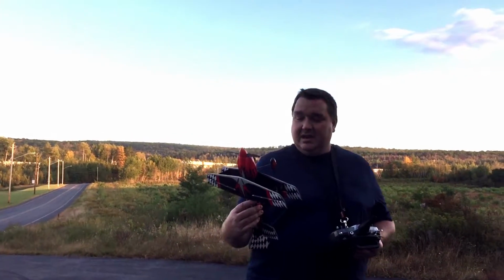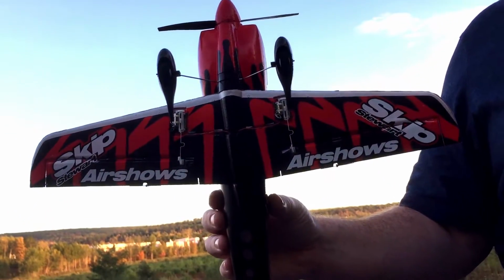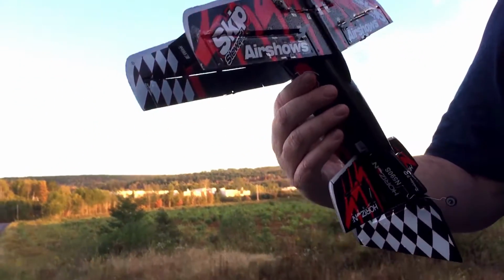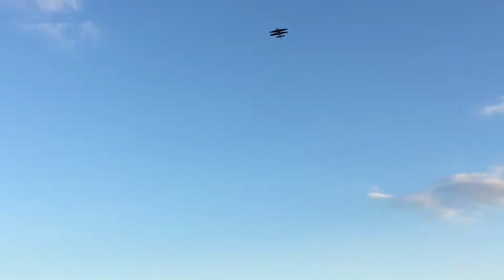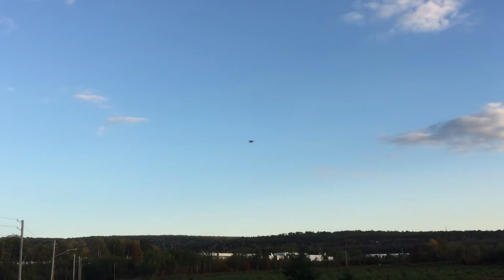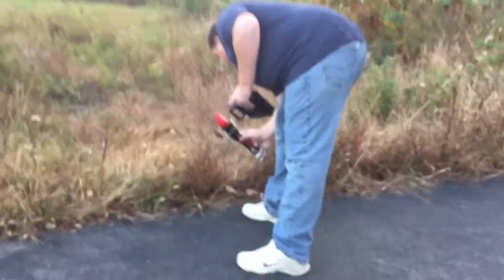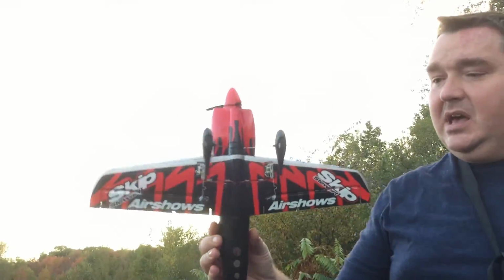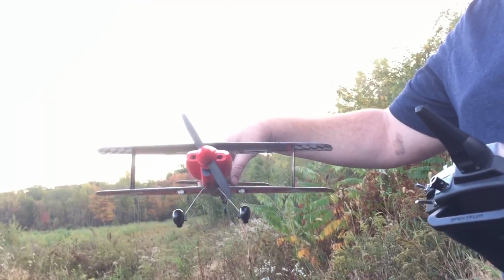E-Flite P3 Revolution 3D Biplane - Mini Review and Flight Video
The days are getting shorter and the weather just happened to be perfect, so I decided to sneak out and get in a few flight with my latest UMX, the E-Flite P3 Revolution. Cal joined me for the trip so he could bash around with one of his new Traxxas trucks, so we decided to make a quick video. I like this little plane. Not as floaty as the UMX Beast or Beast 3D, but it has some great power to it. You can see it right from the takeoff. The UMX PT-17, Pitts, Beast 3D and P3 all have styles of their own and handle differently. If you are just getting into flying, get them in that order. When you can fly one comfortably, move up to the next.